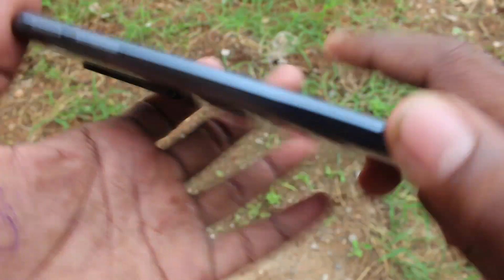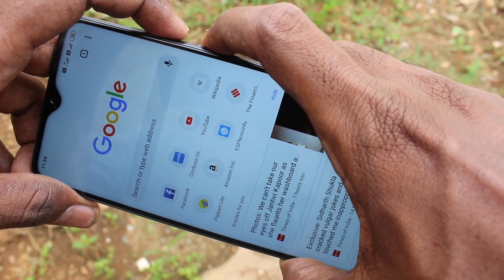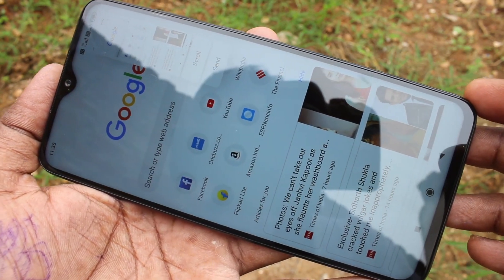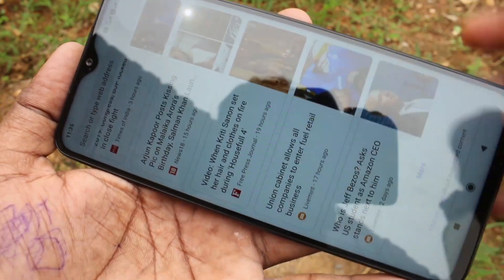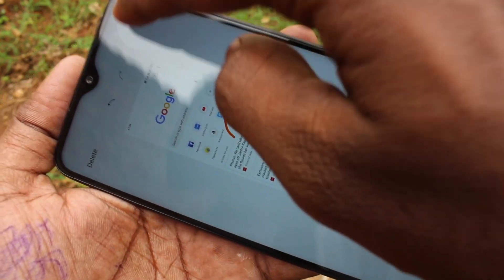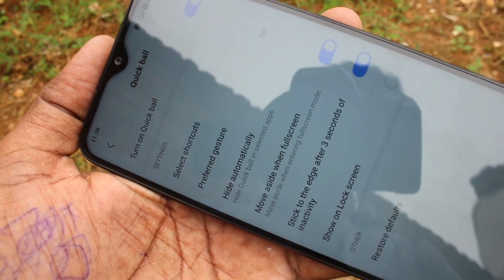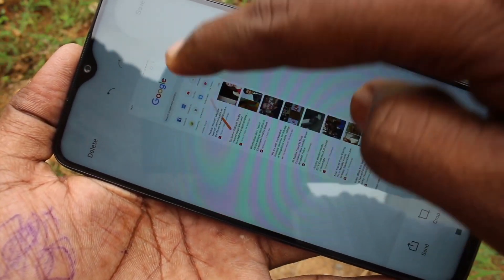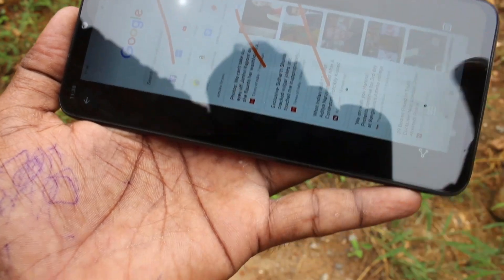How to take screenshot in Redmi Note 8 Pro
Redmi Note 8 Pro screenshot and long screenshot: Learn here how to take screenshot in Redmi Note 8 Pro smartphone. Redmi Note 8 Pro Screenshot and long Screenshot- If you are looking for the demo on how to take a screenshot or a long Screenshot in your Redmi Note 8 Pro Smartphone, then this is the perfect guide which you can't find it anywhere. There are 4 Methods of taking Screenshots. They are:
1. Using Button Method
2. Screenshot icon in notification area
3. Three finger swipe down Method
4. Quick Ball method.
Learn here all Methods and apply them for your Redmi Note 8 Pro smartphone.